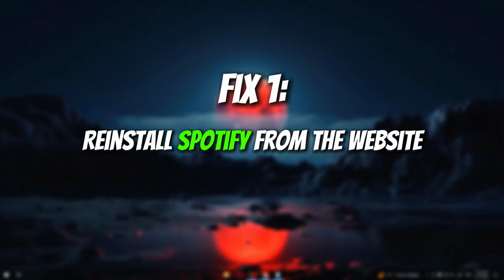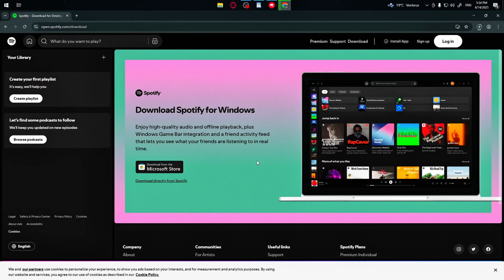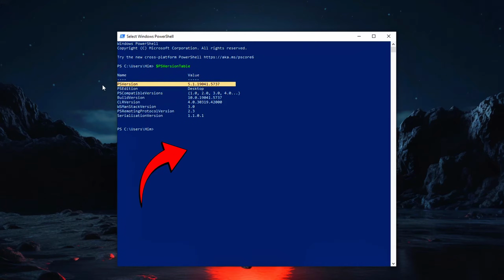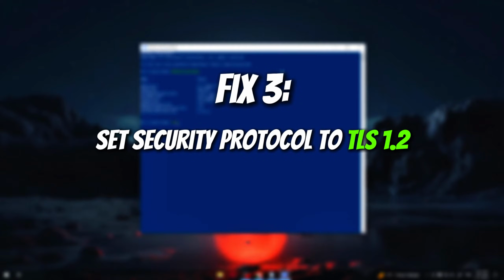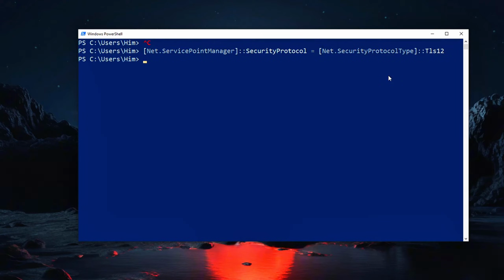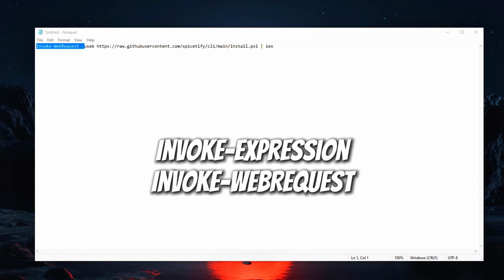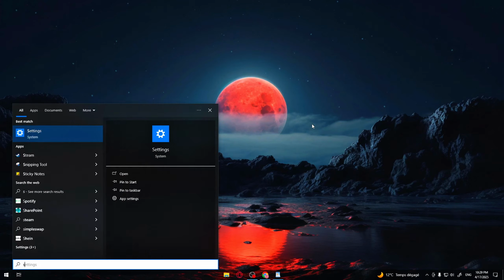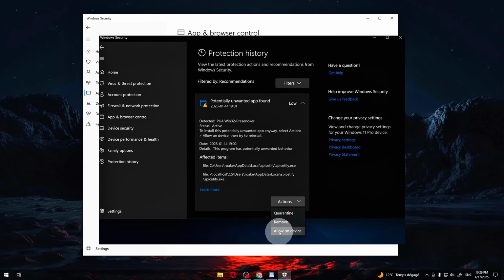Fix Spicetify Not Working | (Access denied, unable to connect ...)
Having trouble installing Spicetify on your PC?
Don't worry — in this video, I’ll walk you through 5 fast fixes that solve the most common Spicetify errors, from installation fails to PowerShell issues and blocked permissions.

This guide is perfect for beginners and works 100% on Windows 10/11 in 2025.

🧰 Fixes Covered:

Reinstalling Spotify the correct way

Updating Windows PowerShell

Forcing TLS 1.2 for secure script downloads

Installing without aliases (fixes iwr/iex errors)

Allowing Spicetify in Windows Security

💻 Copy-Paste Commands:

🔹 Set TLS 1.2:

[Net.ServicePointManager]::SecurityProtocol = [Net.SecurityProtocolType]::Tls12
🔹 Install Script (no aliases):

Invoke-Expression / Invoke-WebRequest

👍 Like if this solved your problem
💬 Drop your error message below if you’re still stuck — I’ll reply and help out